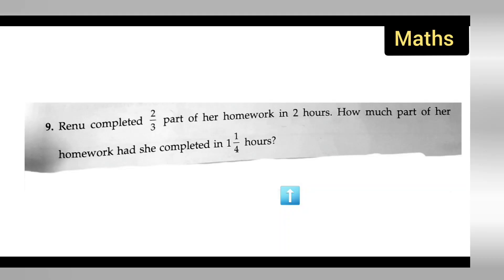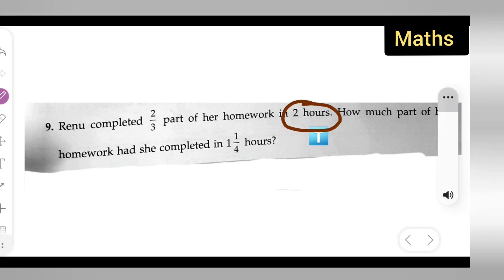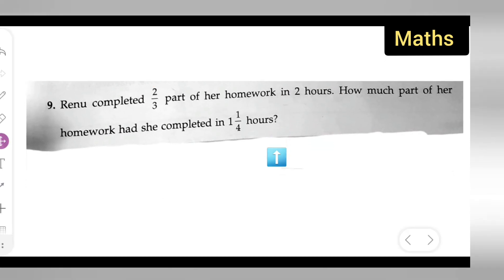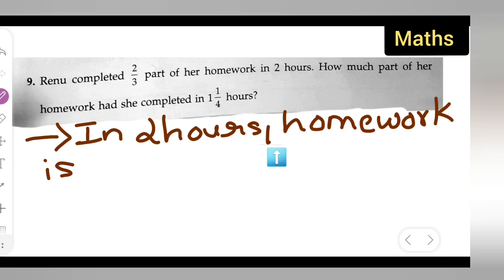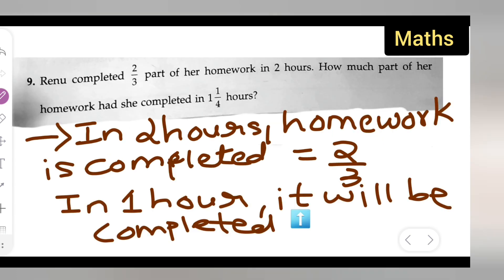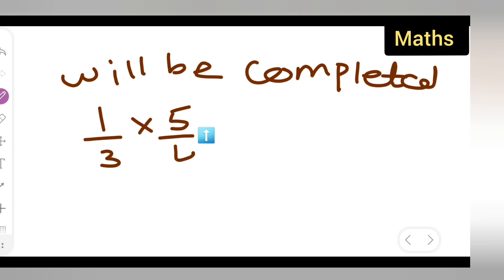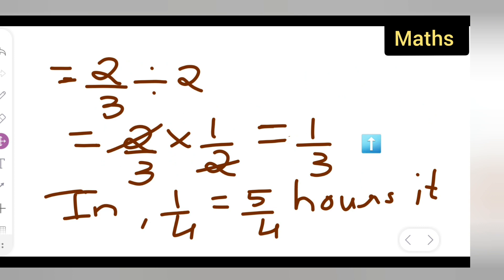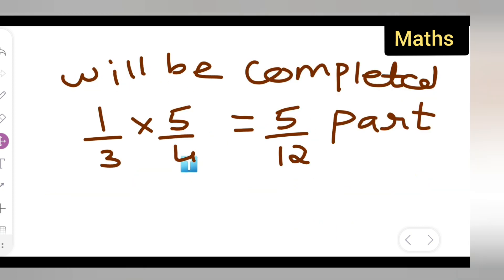Renu completed 2/3 part of her homework in 2 hr. How much part of homework she completed in1 1/4 hr?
Renu completed 2/3 part of her homework in 2 hours. How much part of her homework had she completed in 1 1/4 hours?

1/2 of 4 2/9 | how to Find the value of 1/2 of 4 2/9.